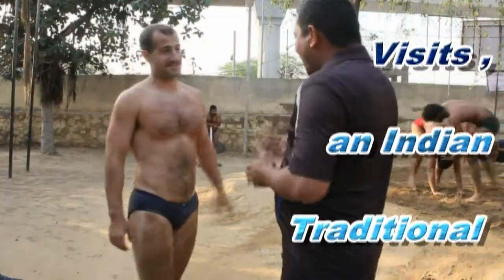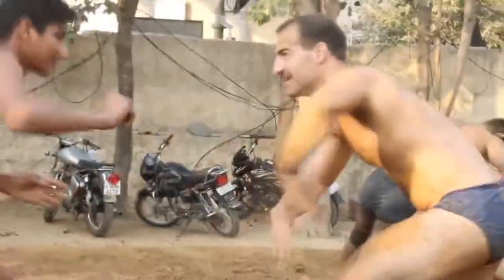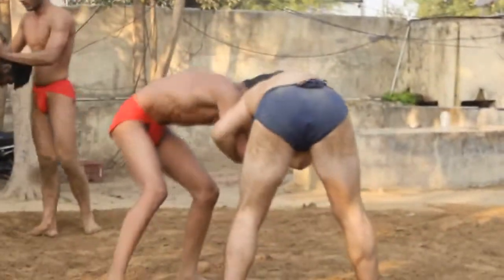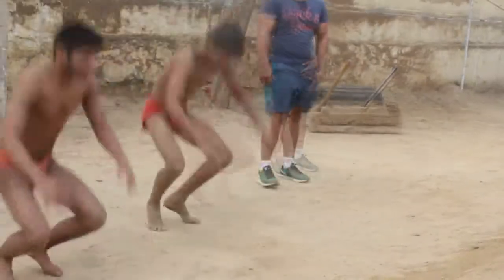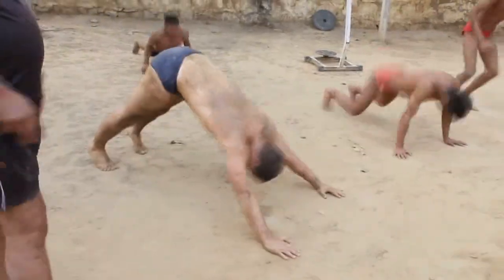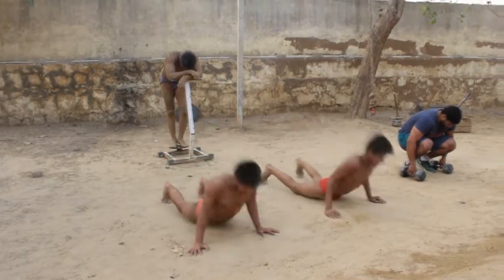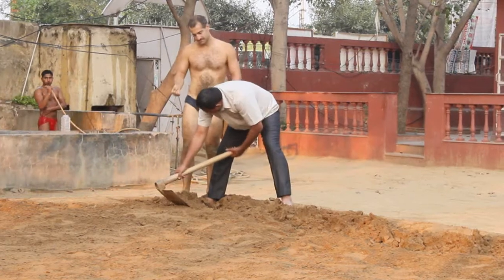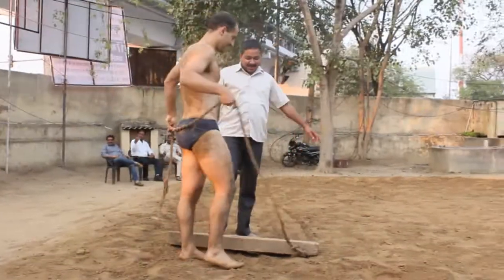Guru Shyamlal Akhaada, Ghitorni , New Delhi : jack comes to meet me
Jack is a nice educated gentleman from United States. Now the rest is upon me, I took him to my akhada , where he experienced Indian , traditional wrestling first hand. it was nice taking him to my akhada , he liked it very much , and we asked him to come again , whenever he returns India